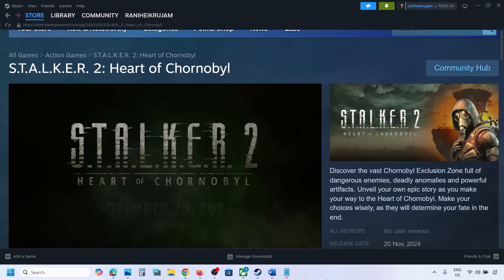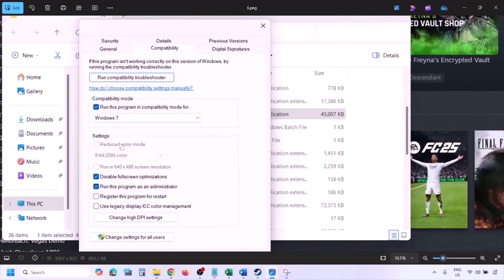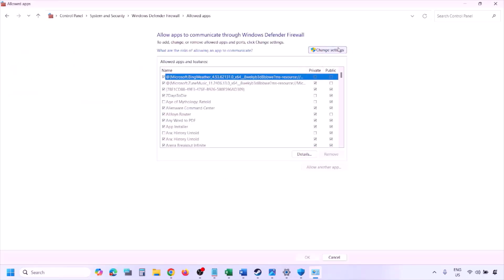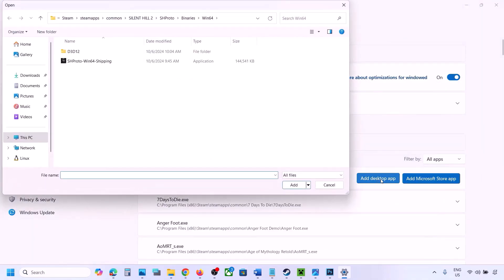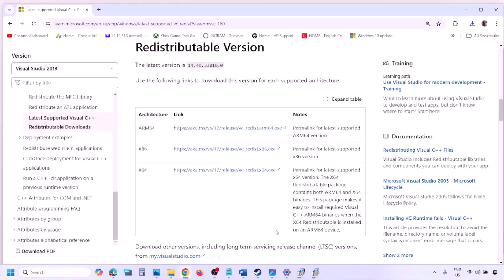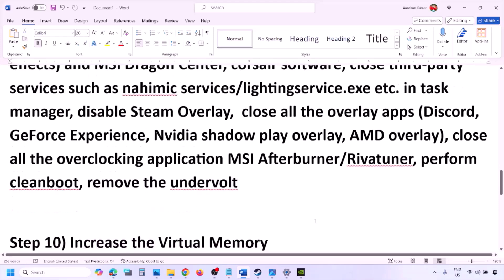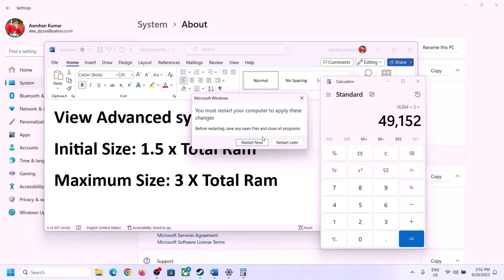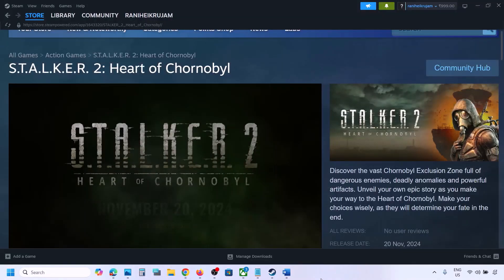Fix S.T.A.L.K.E.R. 2 Heart of Chornobyl Not Launching/Won't Launch On PC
Fix S.T.A.L.K.E.R. 2 Heart of Chornobyl Not Launching/Not Opening On PC,Fix S.T.A.L.K.E.R. 2 Heart of Chornobyl Won't Launch On PC,Fix S.T.A.L.K.E.R. 2 Heart of Chornobyl Not Starting,Fix S.T.A.L.K.E.R. 2 Heart of Chornobyl Not Opening On PC